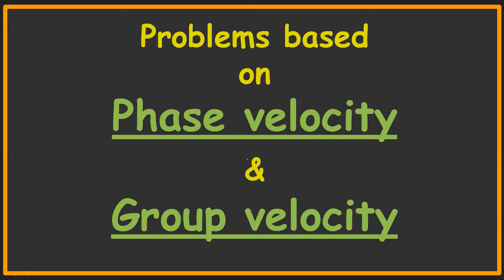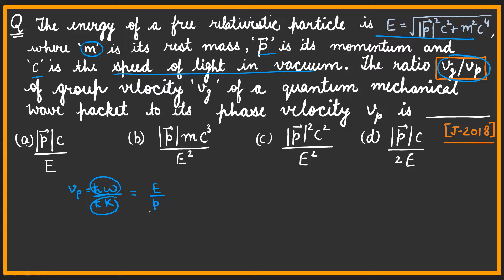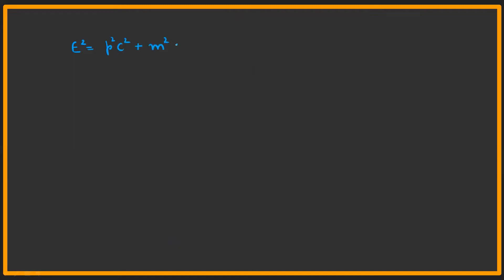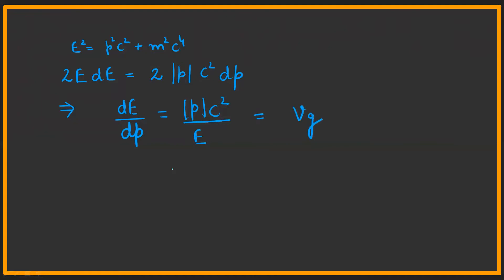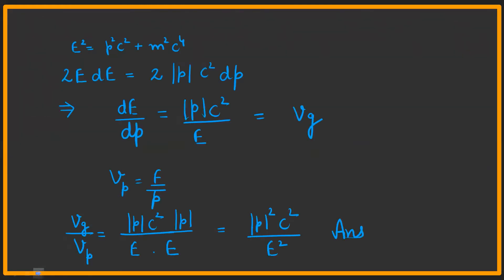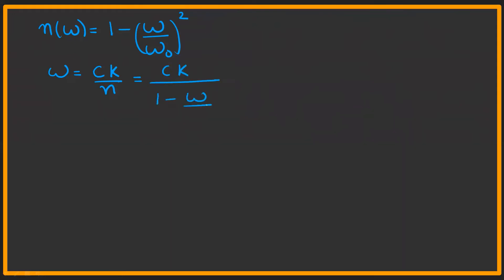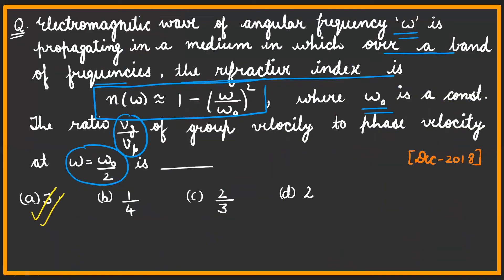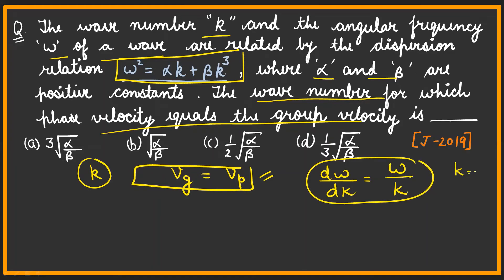Problems related to Phase and Group Velocity | CSIR NET | GATE | JEST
This video includes the discussion on previous year problems based on the concept of phase velocity and group velocity. The link for the concept video on phase and group velocity is